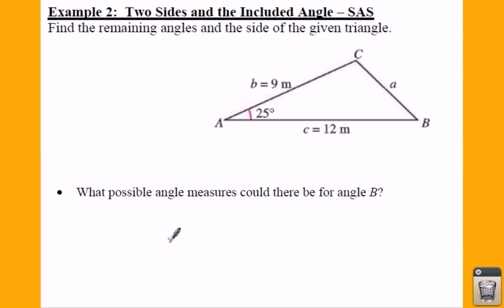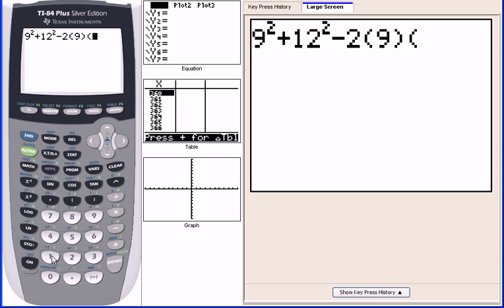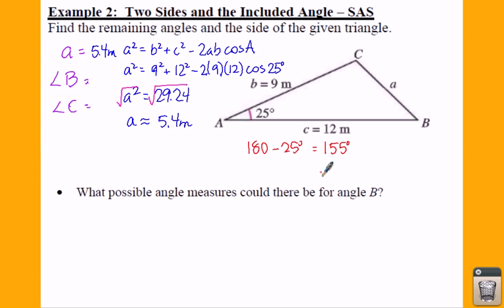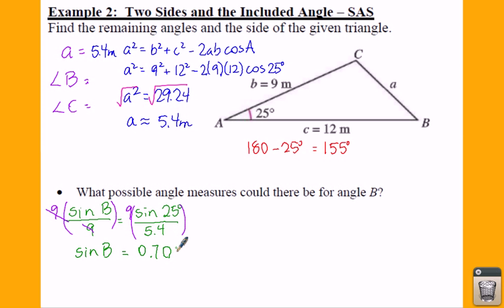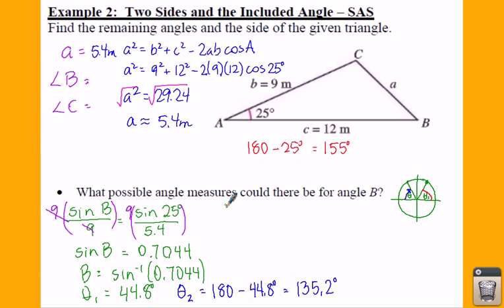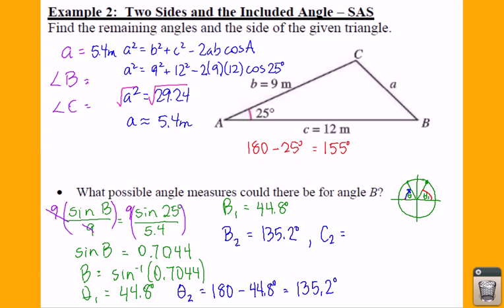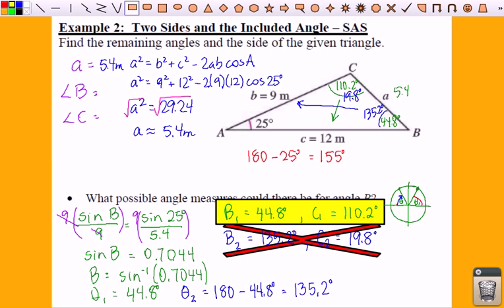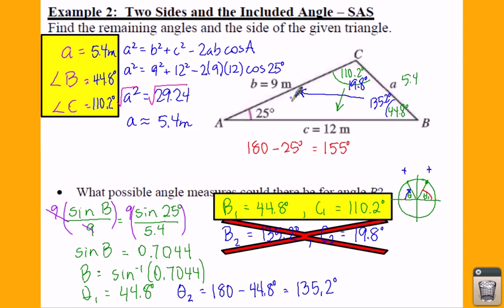PC: 6.2 Notes: Example 2 - 2 Sides and the Included Angle (SAS)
Use this example to solve a problem, using the Law of Cosines, when you are given 2 sides and the included angle.